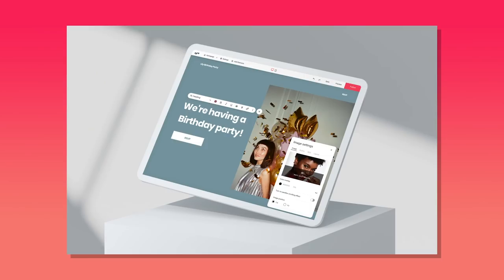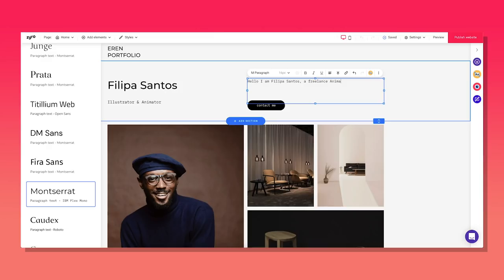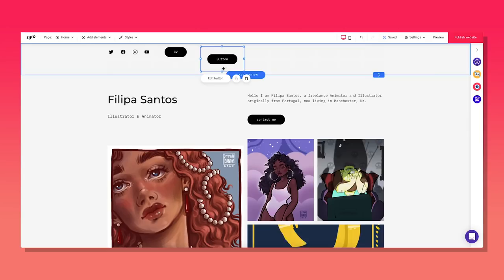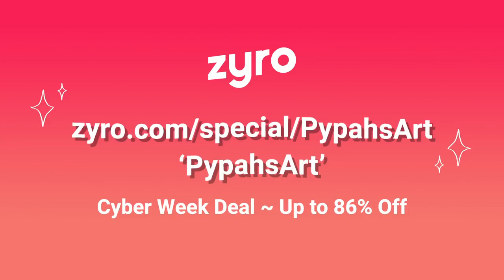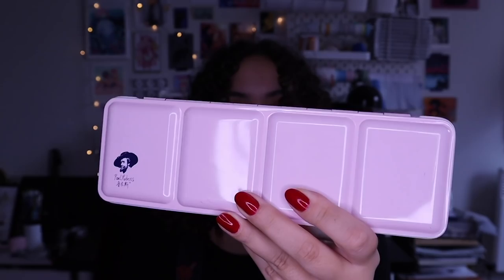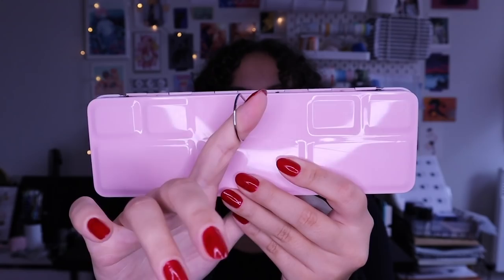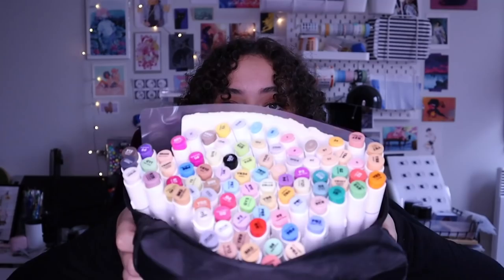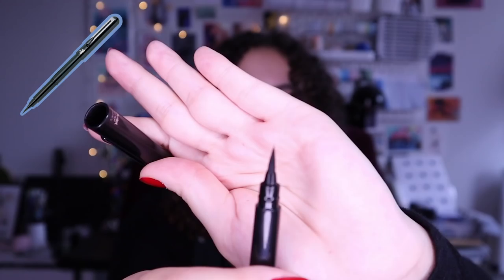My Favourite Art Supplies // 2020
Stuff mentioned:
🌸 Faber Castell Polychromos Pencils

Unit 48504, Courier Point,
13 Freeland Park, Wareham Road
Poole, Dorset, BH16 6FH
United Kingdom